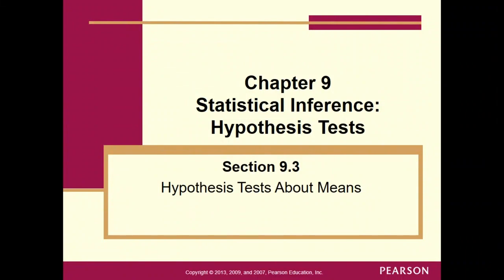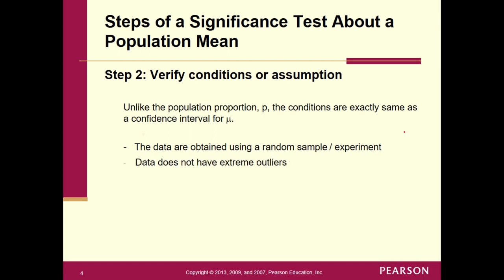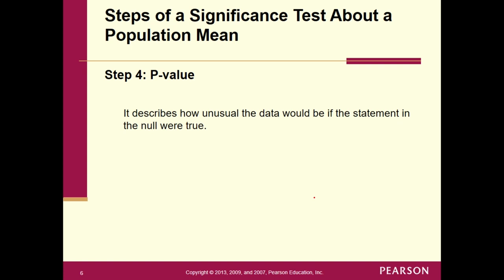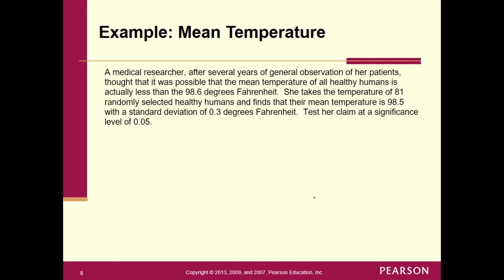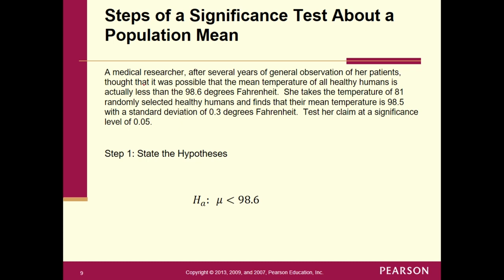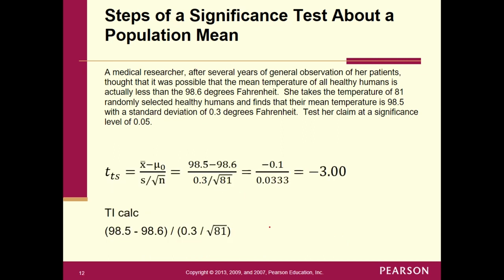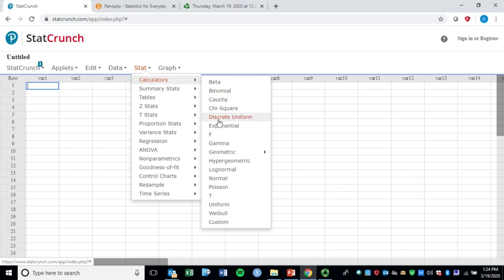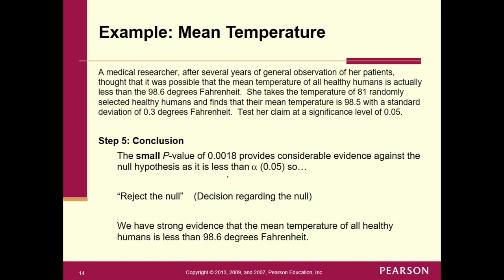Section 9 3 Part 1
Hypothesis Testing for 1 Population Mean, mu (part 1)